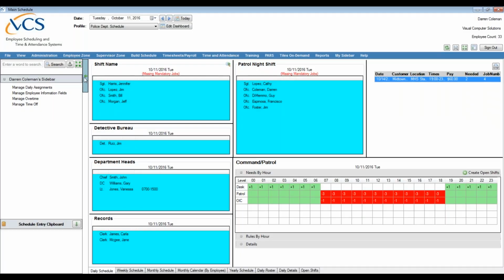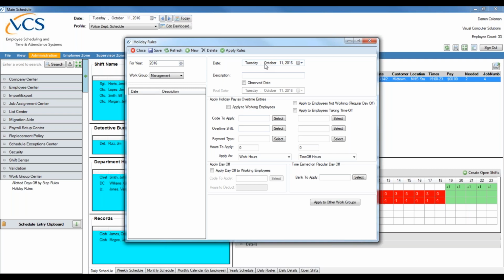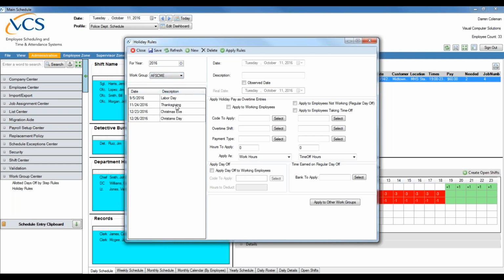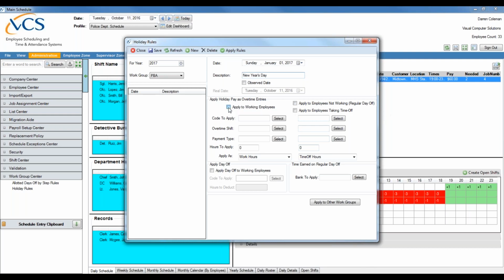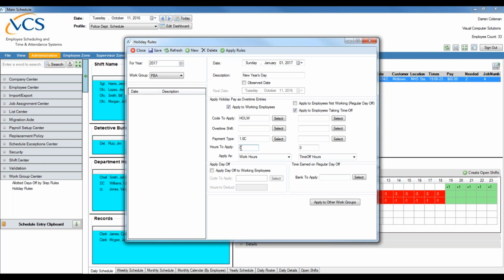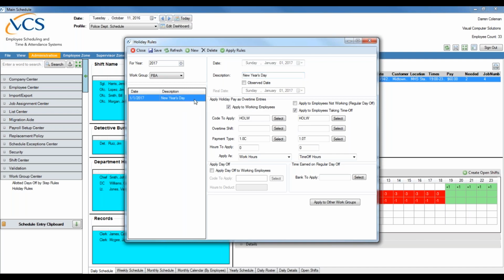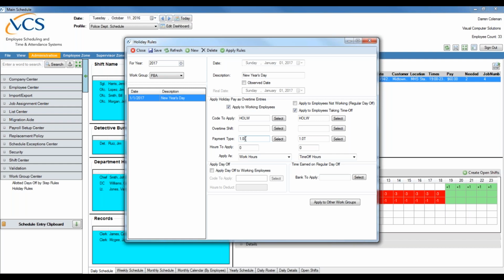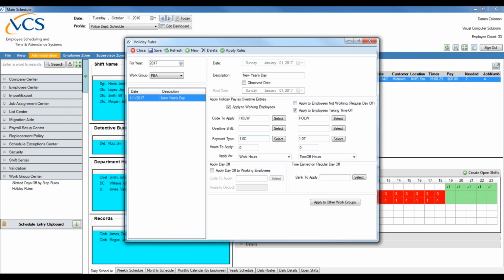VCSAD 02 Advanced Setup Holiday Pay Rules 10 11 16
Holiday Pay rules allow employees to be paid additionally for any holidays worked or to be automatically placed on time off. Administrators will learn how to create these rules and apply them to their employees.

Topics Covered:

A. Update Work Groups
B. Holiday Pay Rules
C. Assign Employees To Work Groups